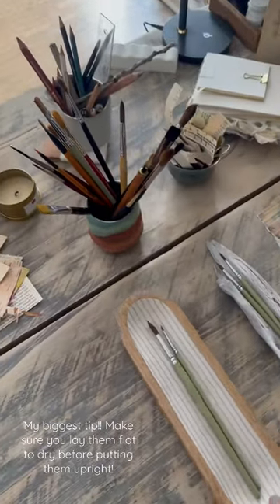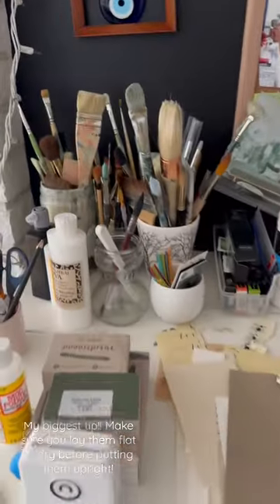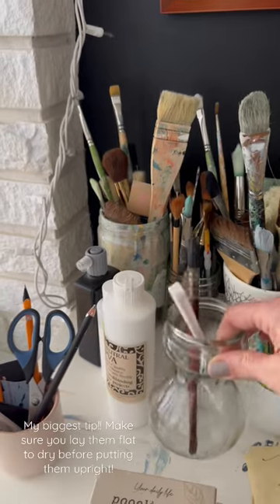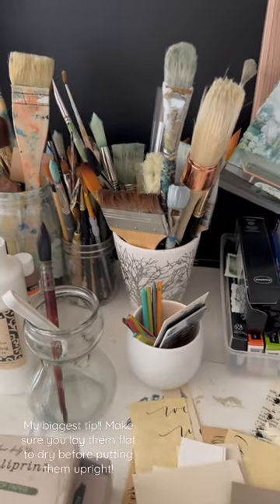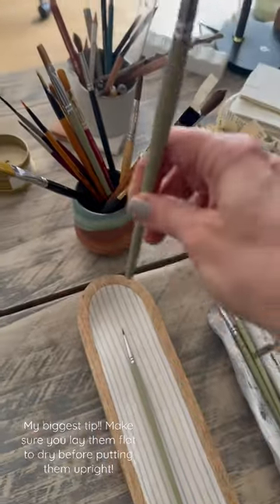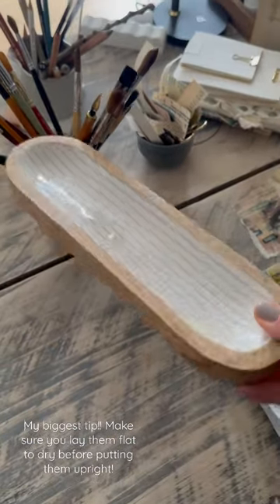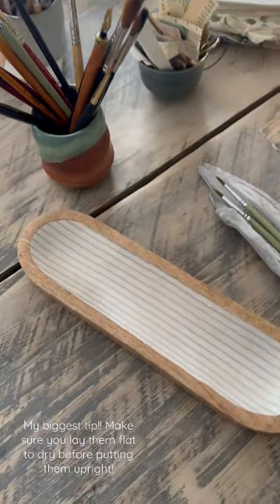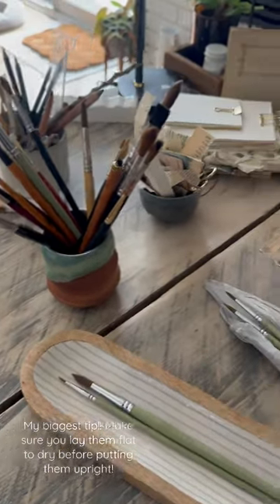How to store paint brushes